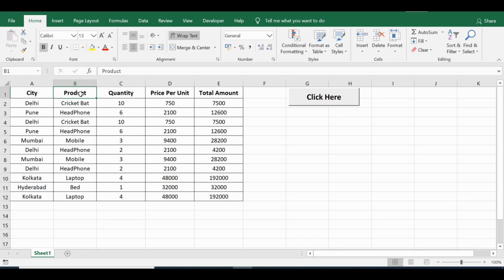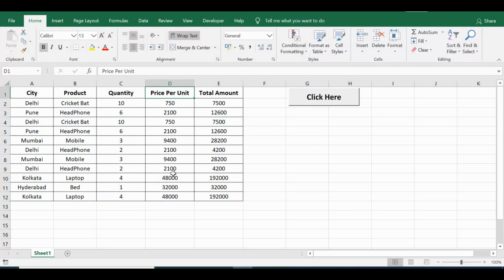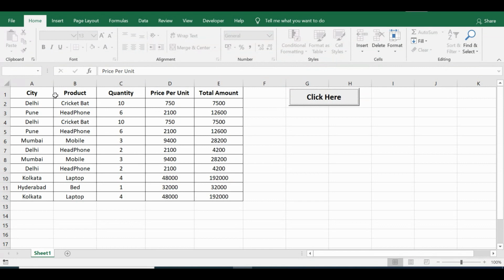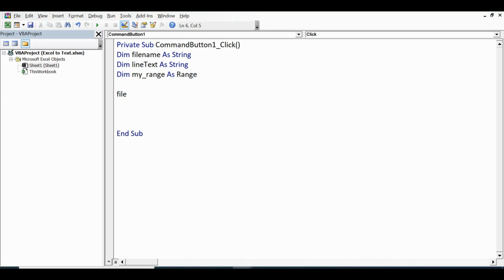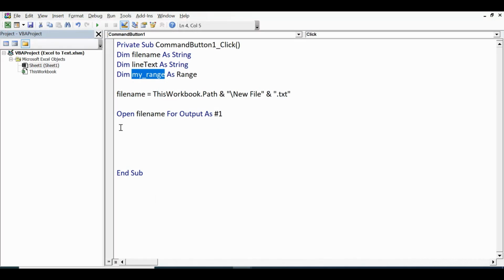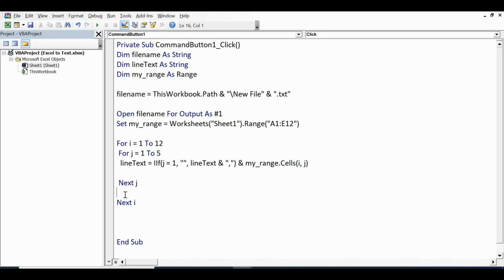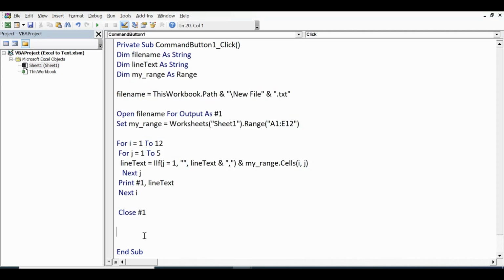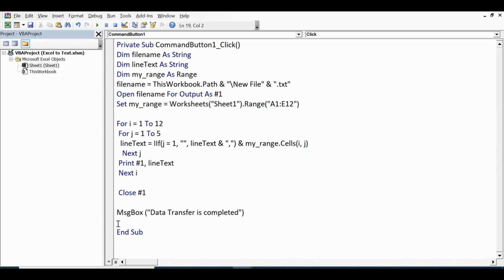VBA to Convert Excel File to Text File - Transfer Excel data to Notepad Automatically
You can automate transfer of data from Excel to Notepad with simple VBA Programming. This Excel VBA example explains how to export excel data into text file step by step.